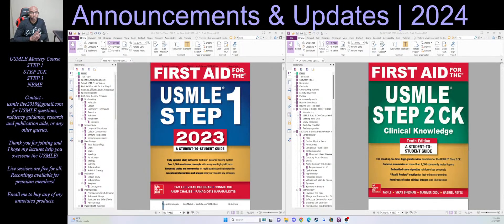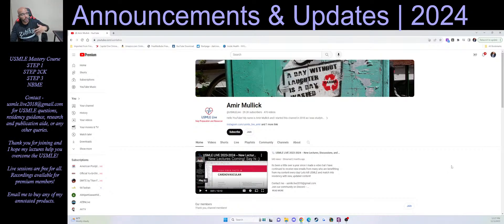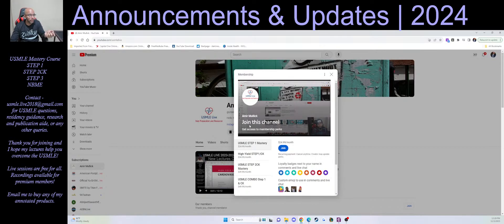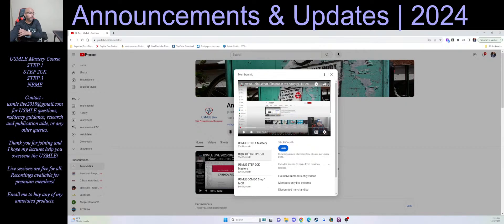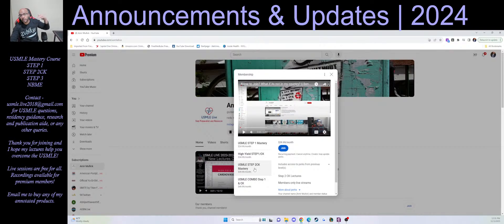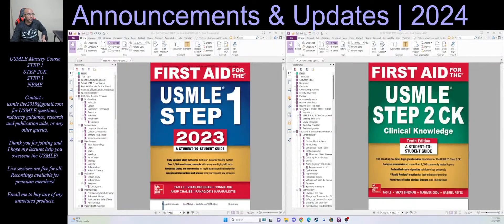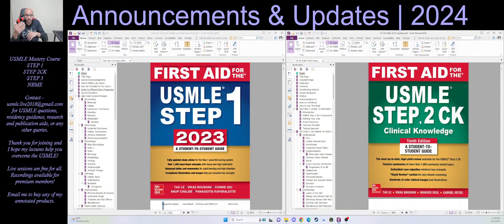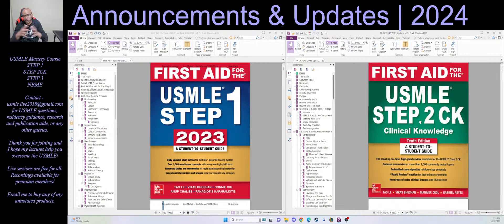🩺 USMLE Live Sessions | Memberships | Products | Join Now📓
The full run down of what this channel offers and plans as we go into 2024~!